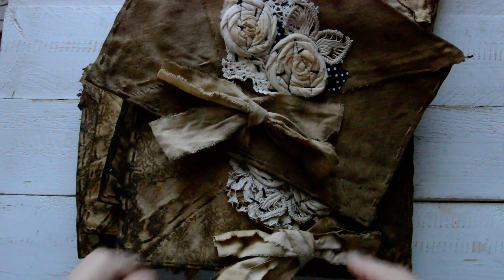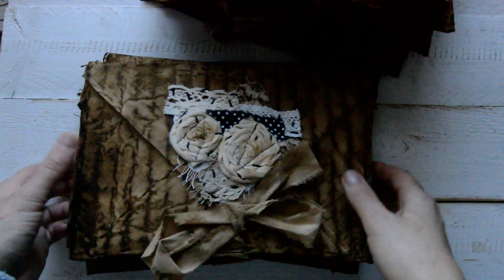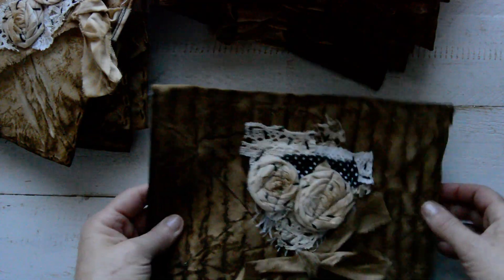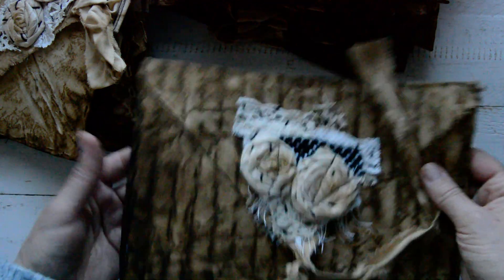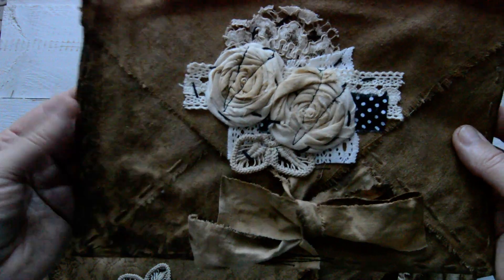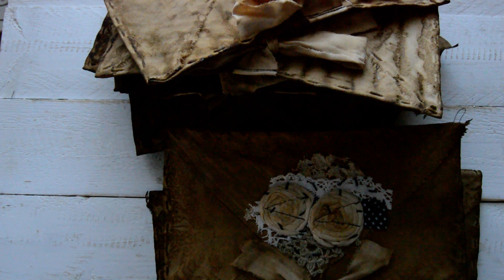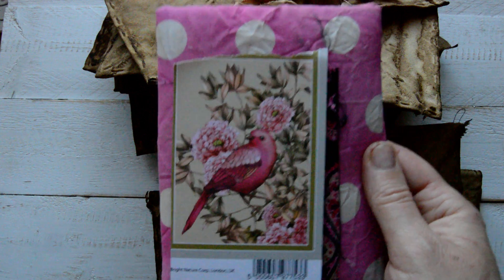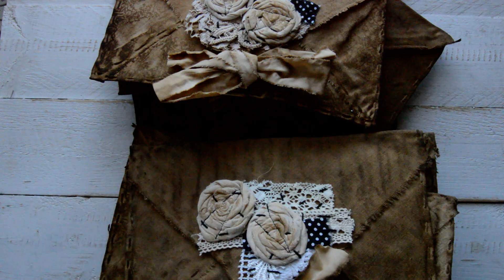Primitive, grungy vintage style fabric envelopes.( Sold,available to order). )